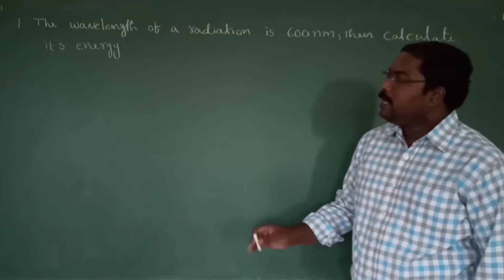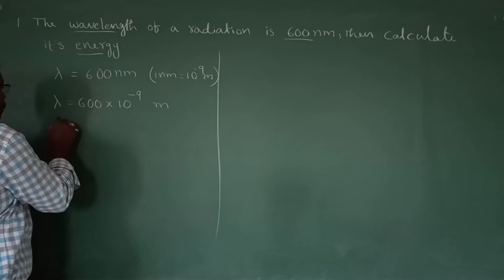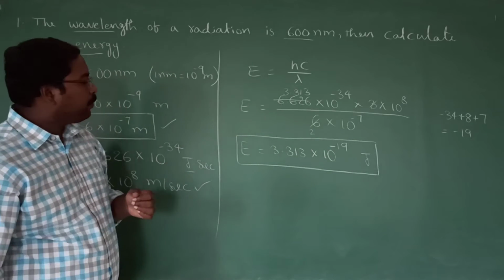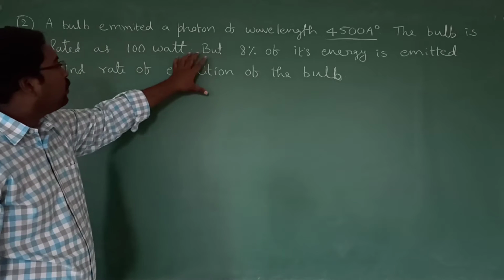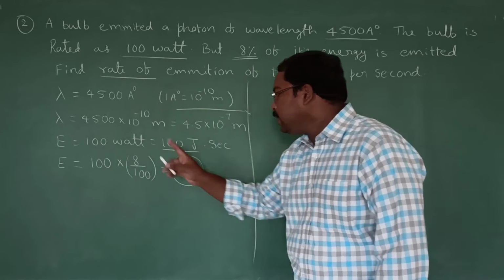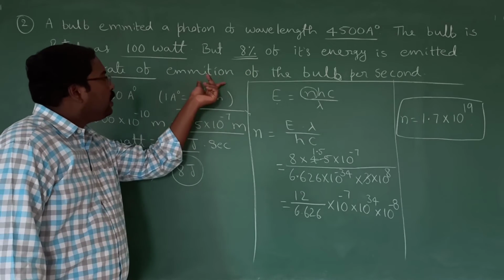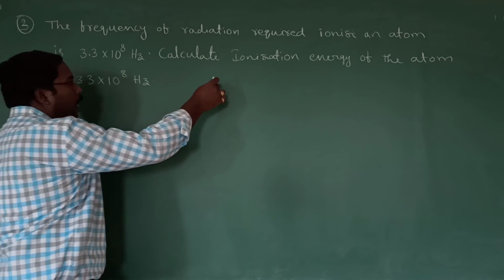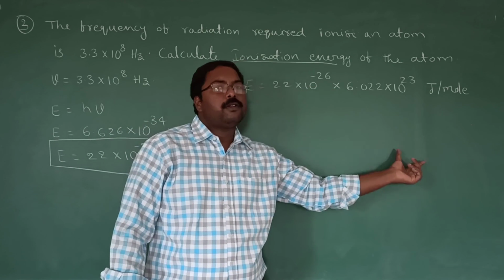Atomic structure lecture 9A